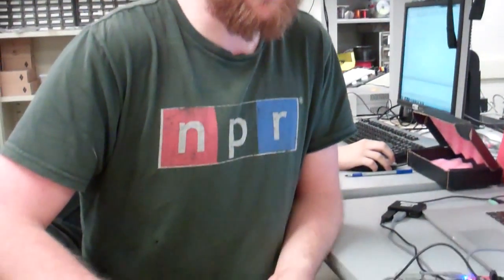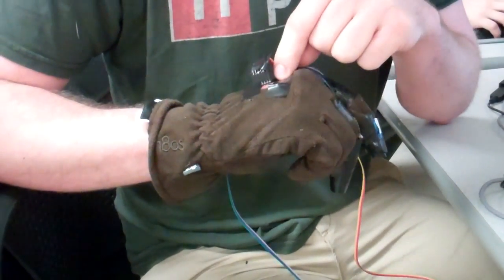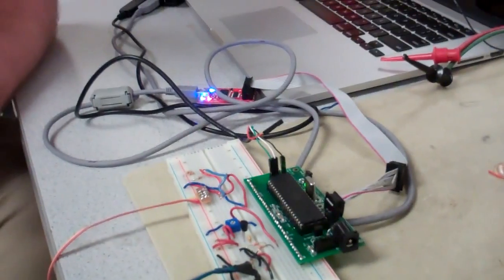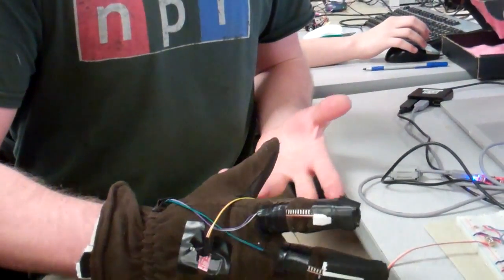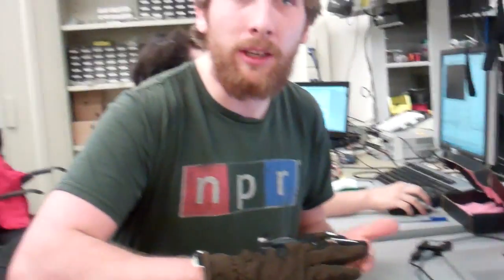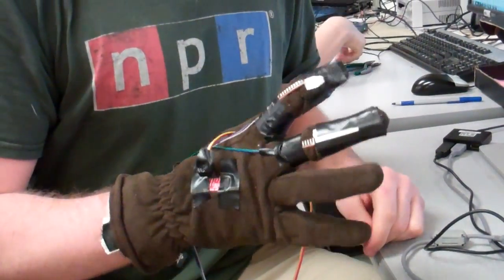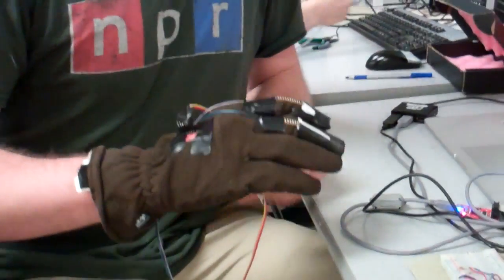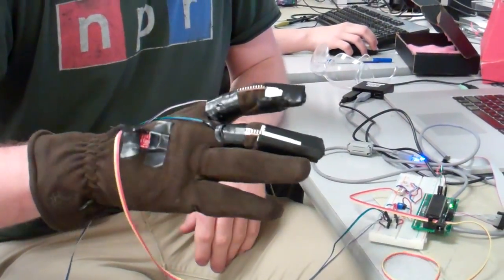MIDI glove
Musical Instrument Digital Interface, or MIDI, is a standard that describes a protocol, digital interface and specific physical connections that allow electronic music devices and computers to communicate with each other. For our final project, we created a MIDI glove that is capable of connecting to a virtual synthesizer on our computer and controlling it. Additionally, we used a piece of software called “Hairless MIDI to Serial”, which aided in changing the serial data from the glove into a MIDI stream that we could output to the computer (which was our virtual synthesizer). The glove has the functionality to play a specific instrument while being able to change the pitch, change the instrument you are playing, change the key of the notes being played, and turn pitch bend on or off, causing vibrato. When your pointer finger is pressed one, the MIDI note is turned on and stays on as long as the finger is held down. The pitch of the note is changed by tilting your hand left or right about the X axis. To change instruments, you flick your hand to the right. To change keys, you flick your hand up or down. When your middle finger is held down, wiggling your hand about the X axis causes vibrato in the note.